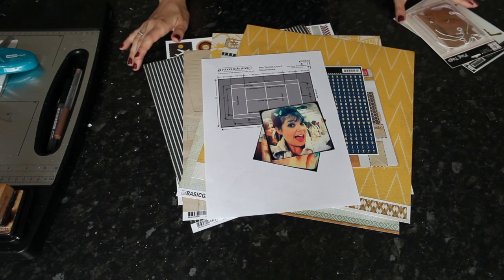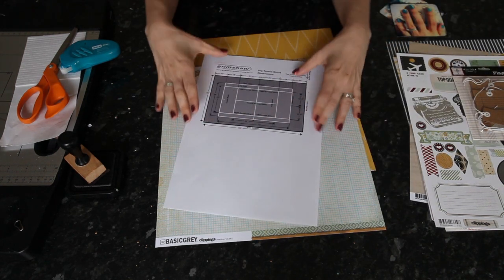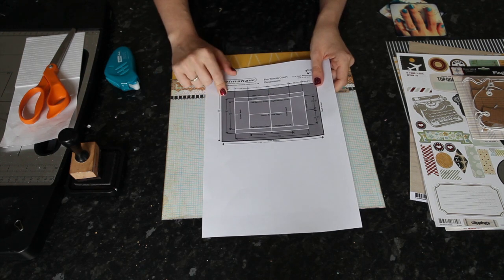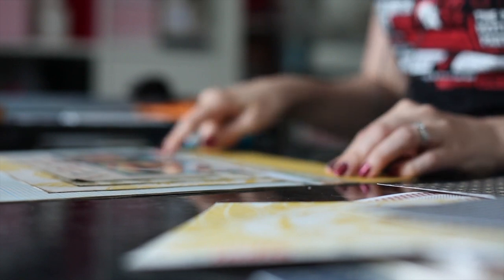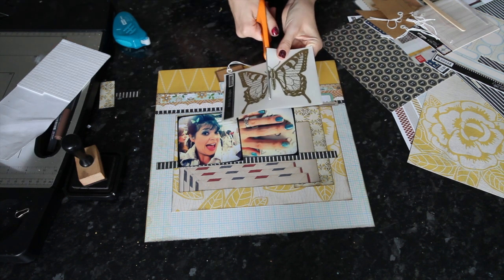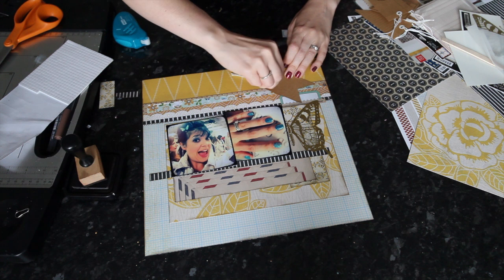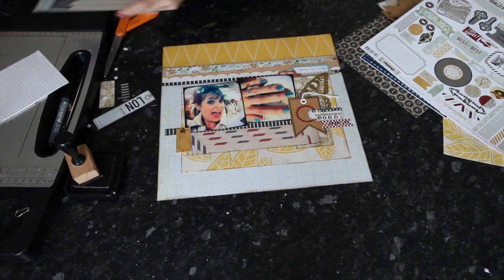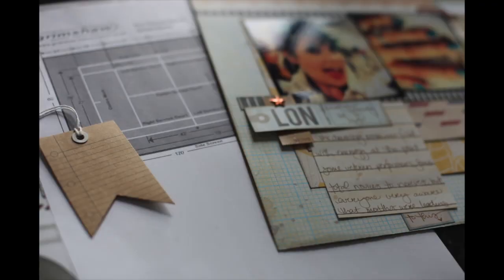Sketch to Scrapbook Page for the JBS Summer Games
This edition of Sketch to Scrapbook Page has a bit of a twist: instead of a sketch designed for a page, the JBS design team were challenged to take design inspiration from the sketch of a professional tennis court.  Of course my final page doesn't look much like a tennis court at all, but I hope you can see through this process how I started with that design in mind and adapted it to my own style to create the finished scrapbook page.